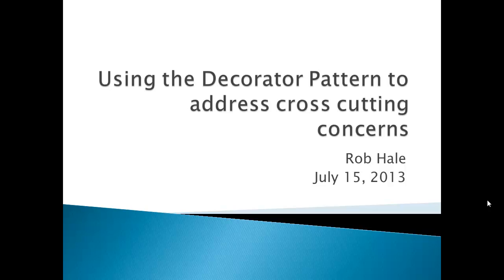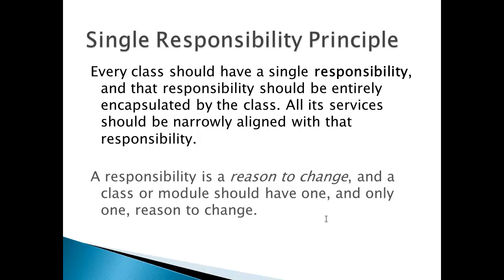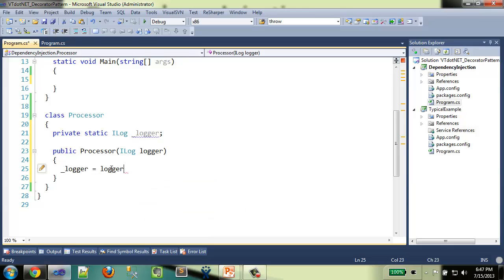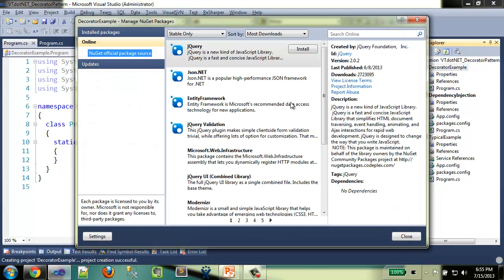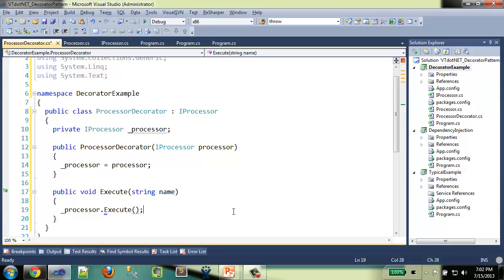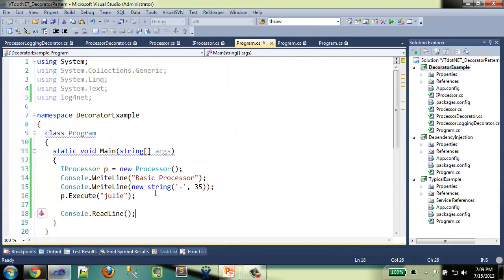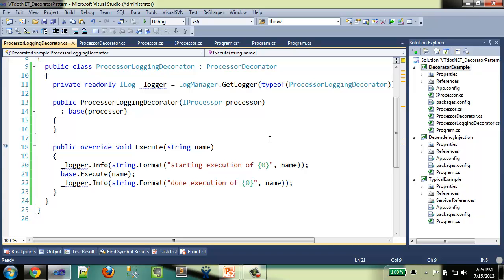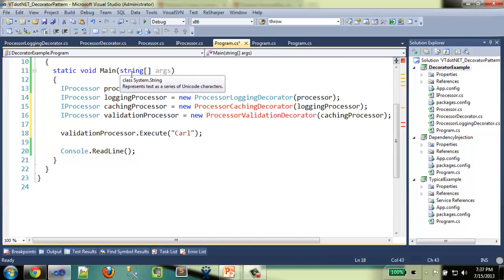Using the Decorator pattern to address cross cutting concerns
A recording of the VT .NET user group meeting for July 2013.

Building classes to follow the Single Responsibility Principle can be challenging.  We need our code to do so much!  This session will lay out a few common situations where it's easy to lose sight of the Single Responsibility Principle and explain how the Decorator pattern can be applied to keep code neat, clean and running mean.  Examples will be presented in C# but the design pattern can be applied to many other languages.